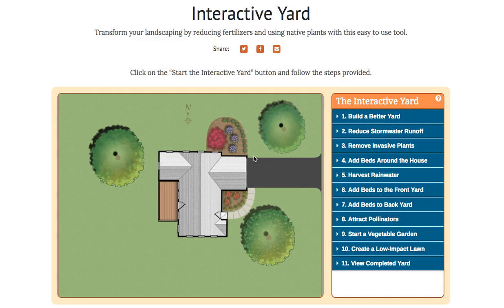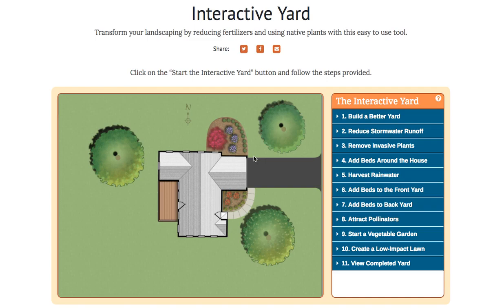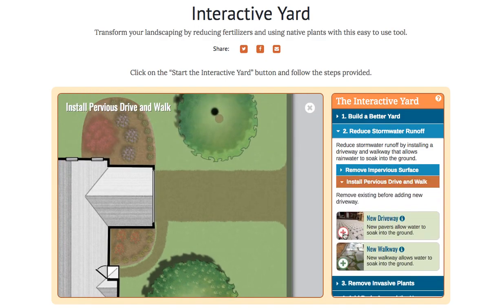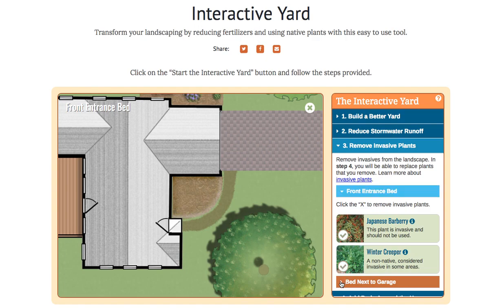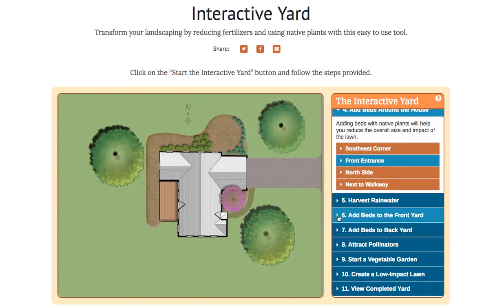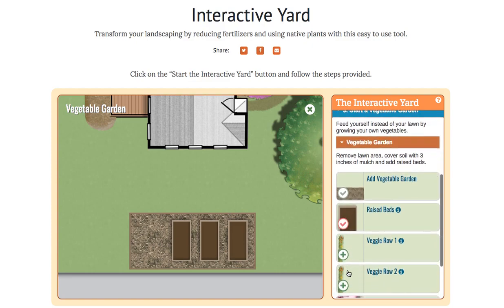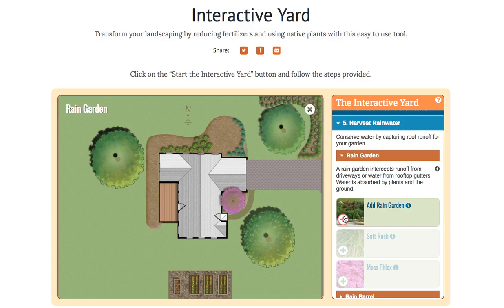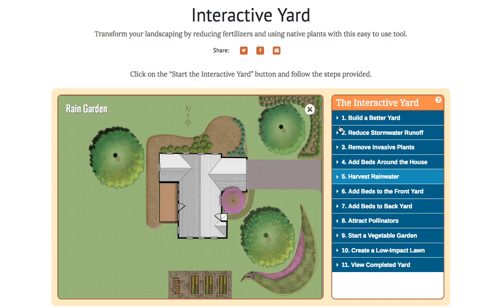Peconic Friendly Interative Yard Tutorial